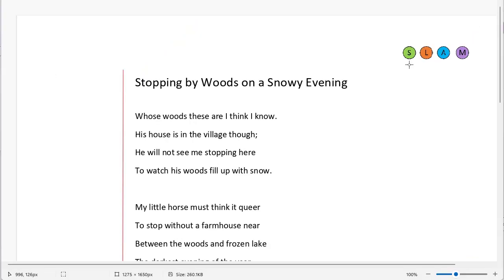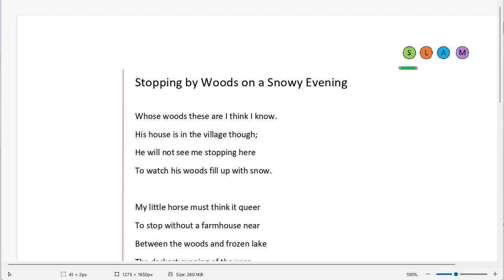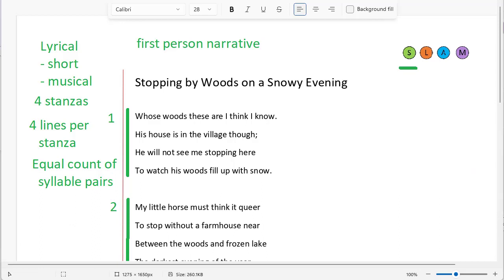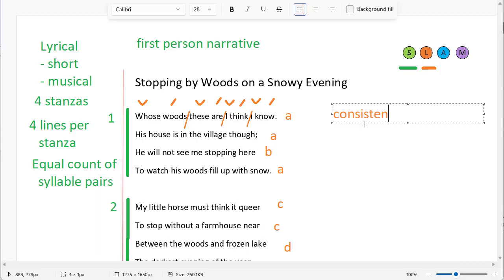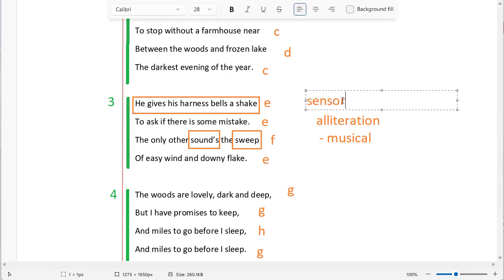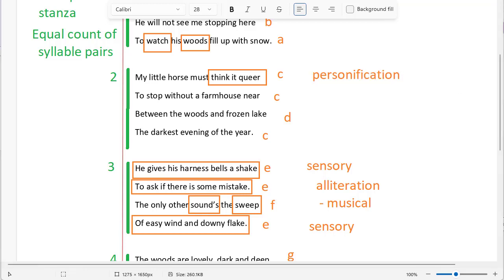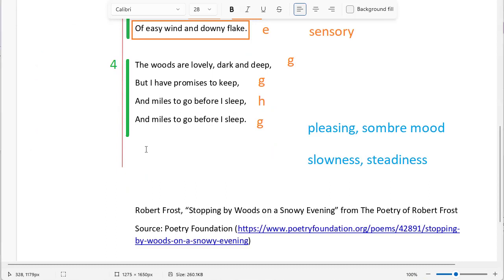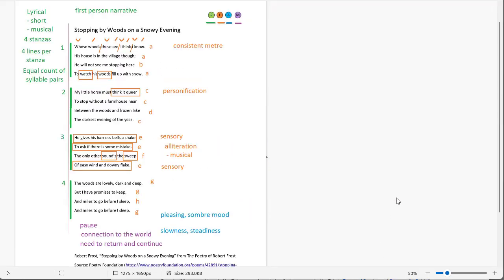Demo SLAM Stopping by Woods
This video demonstrates how to complete an annotation using the SLAM (Structure, Language, Affect, Meaning) method on the poem "Stopping by Woods on a Snowy Evening." This demo is used as part of the Workshop: Annotation. It prepares students to complete the Assignment: Literary Analysis.

0:00 Introduction
0:33 Structure
1:00 Type of Poem
1:30 Stanzas
1:48 Lines
2:07 Language
2:29 Prosody
3:15 Alliteration
3:46 Sensory Language
4:25 Figurative Language
4:56 Affect
5:42 Meaning
6:47 Closing